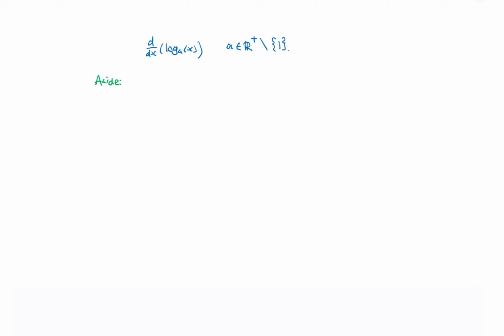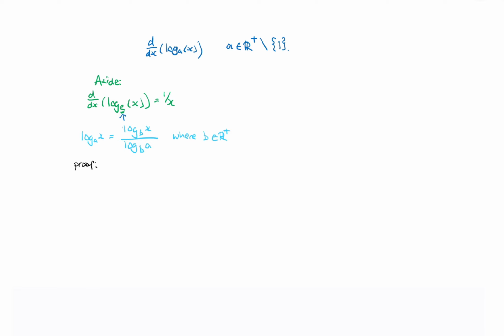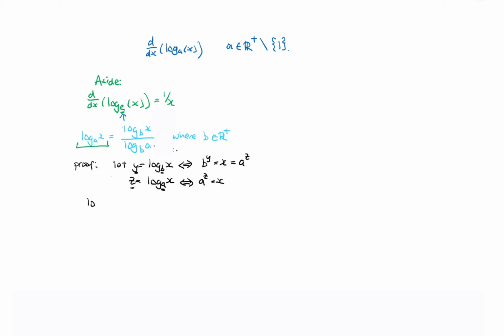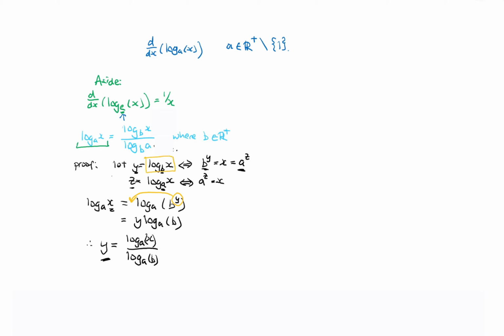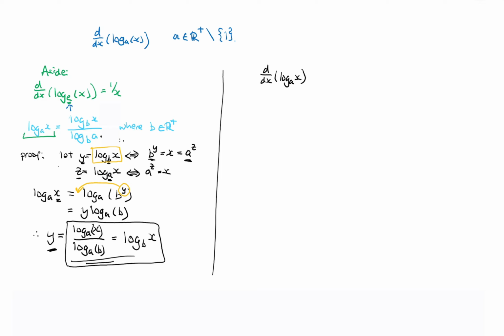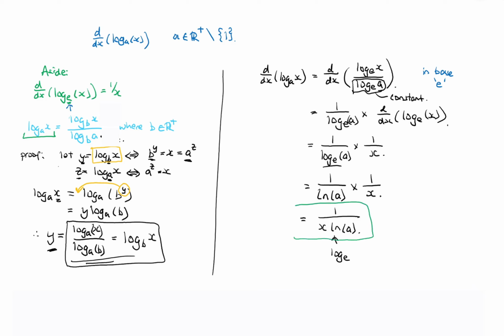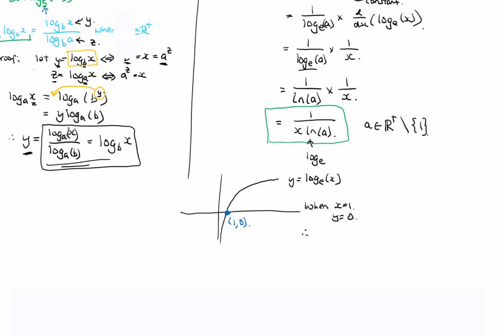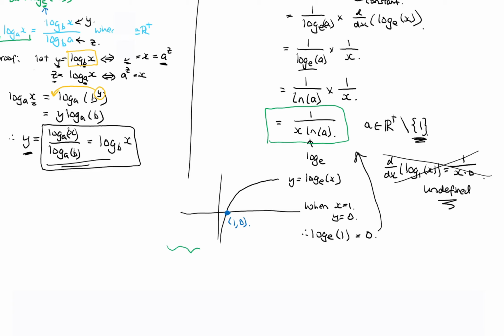Derivative of log x base a where a ≠1 and positive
In this video, we will be finding a general formula for the derivative of log x with base a. Differentiating logx with base e is simply 1/x but for a base 'a' we have to change its base to base e.
Note that you cannot derive log x for any base, it has to be greater than 0 not including 1.
Once we have found the general derivative formula, we can apply it to a simple example such as log(x) with base 2.